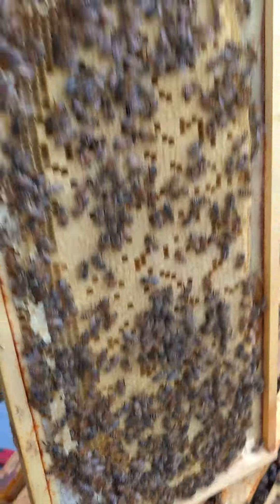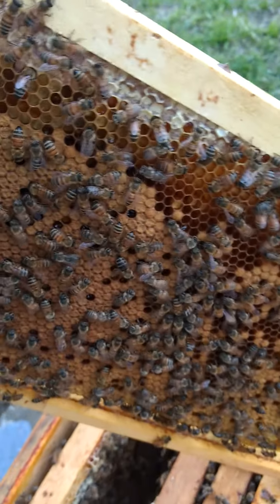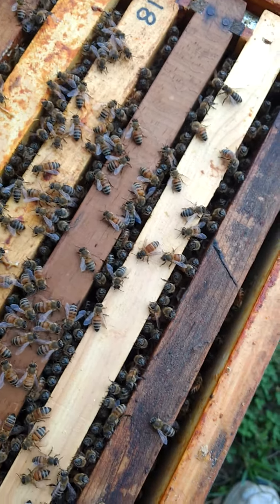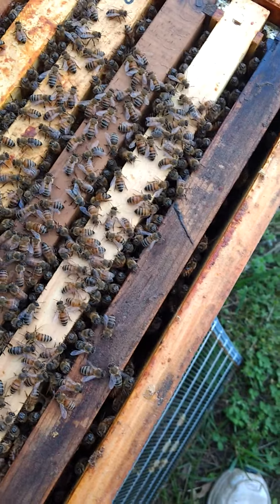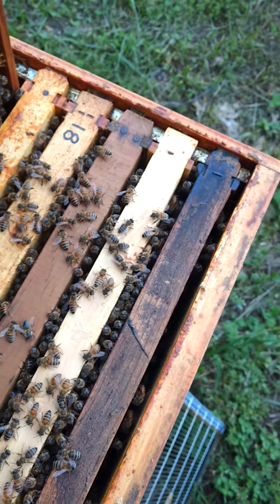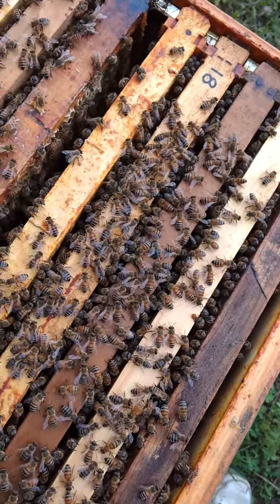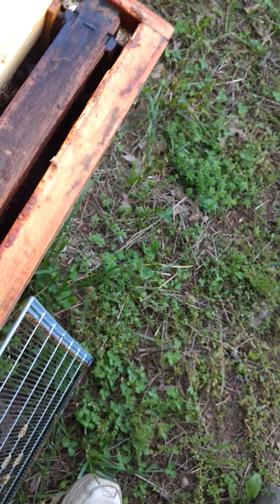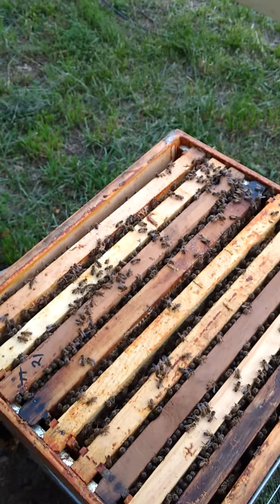Windy Acre Bees..Flynn colony week two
The Flynn colony is doing fantastic, adding honey to a super, and brood brood brood. This is inspection week two. Time to add a super soon. It was later afternoon and cloudy and cool. If you view, please like my vidoes.